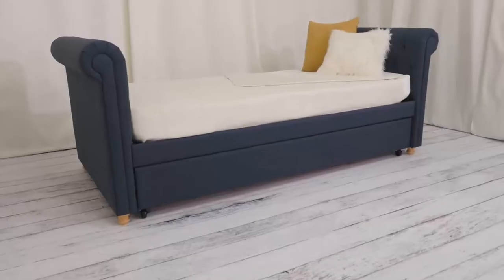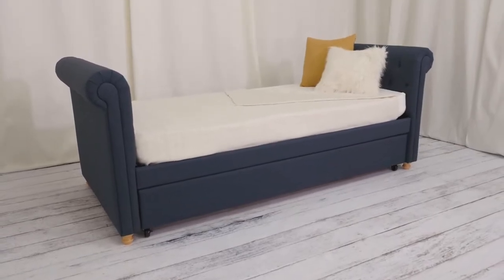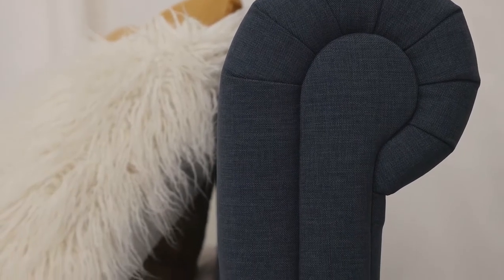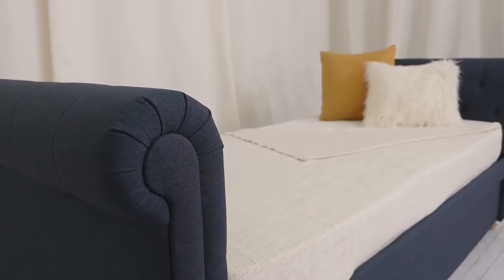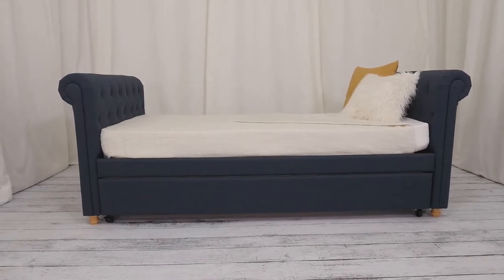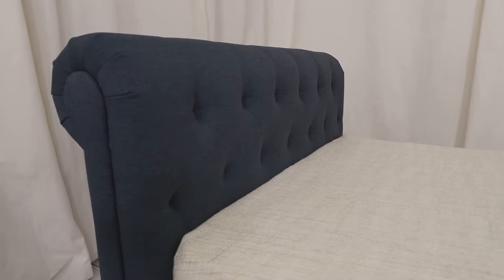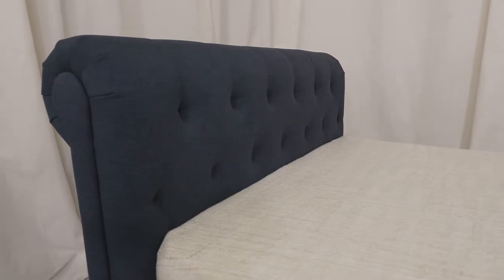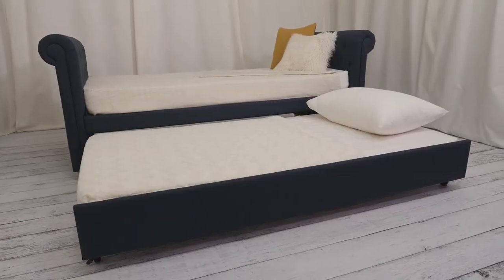DHP Sophia Day bed and Trundle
Create a cozy lounge space with DHP’s Sophia Daybed and Trundle. Its slightly sleighed arms paired with its tufted linen upholstery give it a timeless Victorian look with a modern twist. Built of solid construction with elegant wooden scroll legs, the twin size daybed and trundle have multiple wooden slats which eliminate the need for a box spring. With its backless design, the DHP Sophia Daybed and Trundle is a versatile accent piece to place against the wall or use as a room divider. A comfy lounge space by day and sleep space by night!